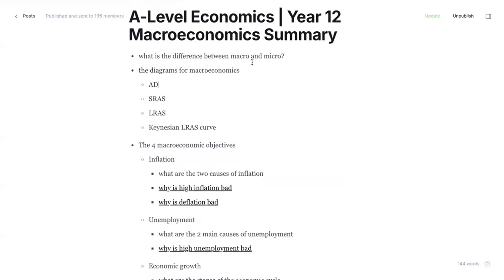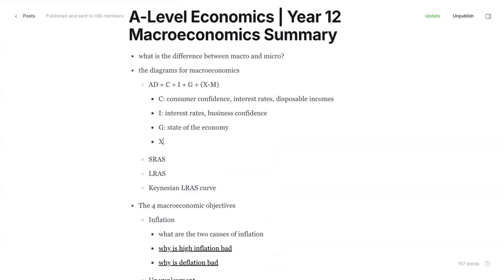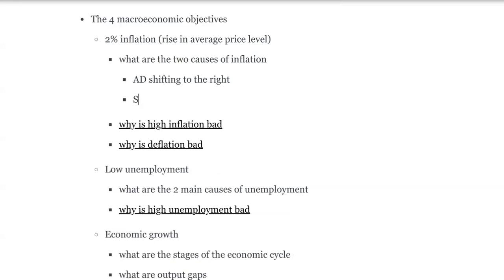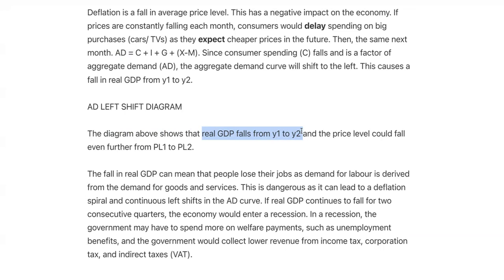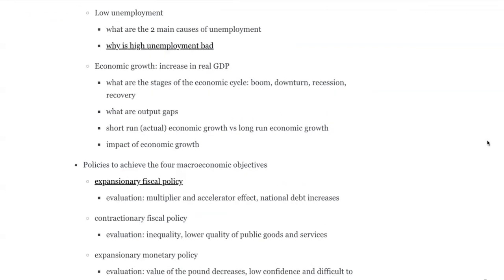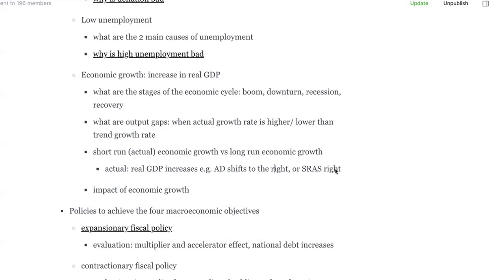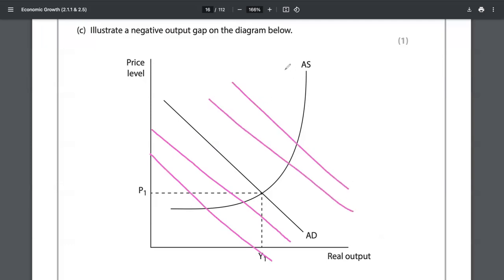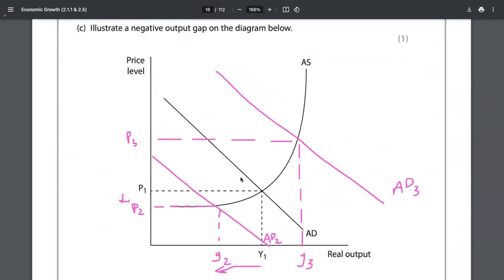A-Level Economics | All of Year 12 Macroeconomics (Part 1/3)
what is the difference between macro and micro?
the diagrams for macroeconomics
AD = C + I + G + (X-M)
C: consumer confidence, interest rates, disposable incomes
I: interest rates, business confidence
G: state of the economy
X-M: exchange rates
SRAS = costs of production (wages, raw material prices, exchange rates)
LRAS = supply side policies
Keynesian LRAS curve
The 4 macroeconomic objectives
2% inflation (rise in average price level)
what are the two causes of inflation
AD shifting to the right (demand pull)
SRAS shifting to the left (cost push)
why is high inflation bad
why is deflation bad
Low unemployment
what are the 2 main causes of unemployment
why is high unemployment bad
Economic growth: increase in real GDP
what are the stages of the economic cycle: boom, downturn, recession, recovery
what are output gaps: when actual growth rate is higher/ lower than trend growth rate
short run (actual) economic growth vs long run economic growth
actual: real GDP increases e.g. AD shifts to the right
long run: LRAS (productive potential) increases
impact of economic growth: low UE, high inflation
Policies to achieve the four macroeconomic objectives
fiscal policy: the use of G&T to shift AD and control inflation
GOVERNMENT EVERY APRIL
monetary policy: the use of interest rates to shift AD and control inflation
(MPC) BANK OF ENGLAND EVERY MONTH
expansionary fiscal policy
evaluation: multiplier and accelerator effect, national debt increases
contractionary fiscal policy
evaluation: inequality, lower quality of public goods and services
expansionary monetary policy
evaluation: value of the pound decreases, low confidence and difficult to borrow
contractionary monetary policy
evaluation: value of the pound increases
supply side policy
evaluation: opportunity cost and time lag